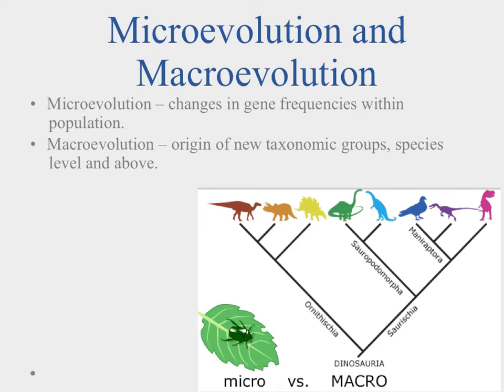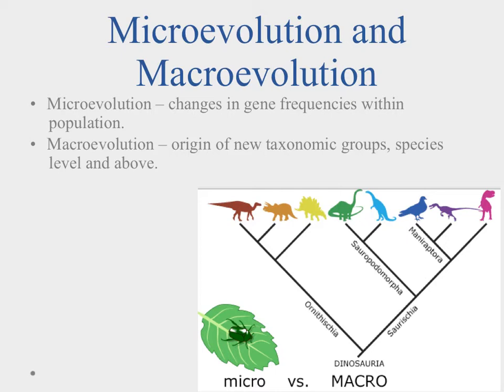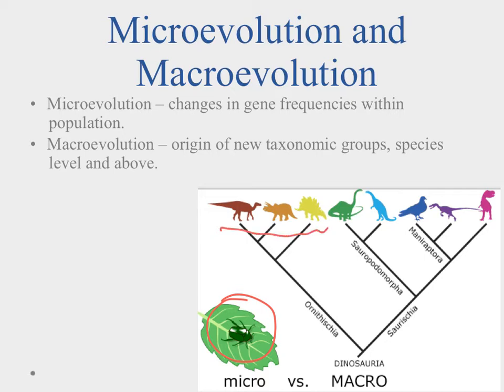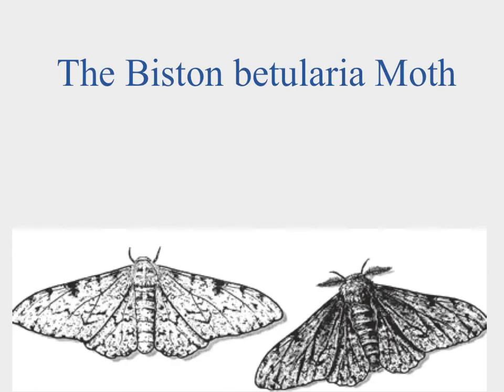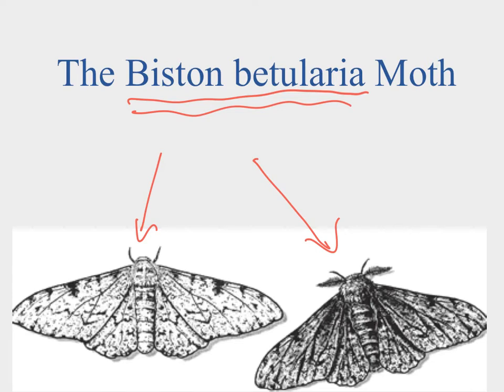Biology B 1.8a Microevolution and Macroe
This video will help to find Microevolution a Macroevolution and give you an example of what they are.